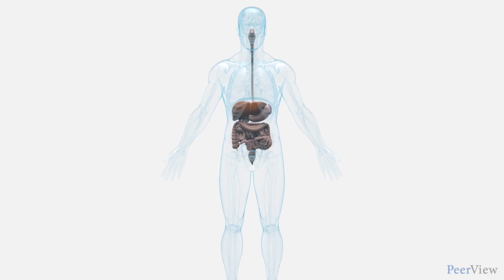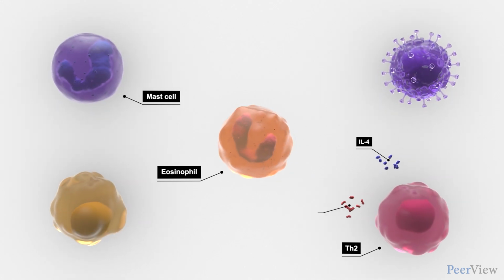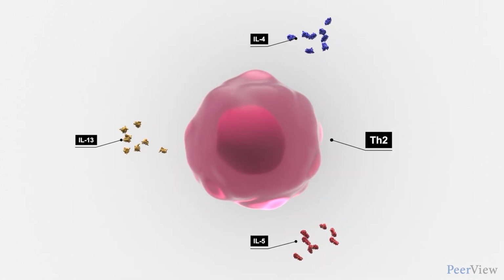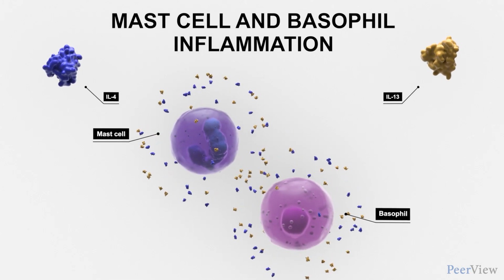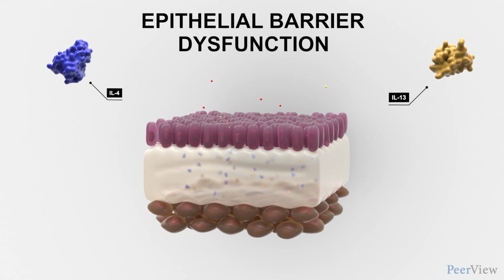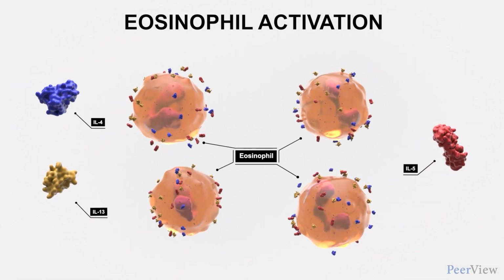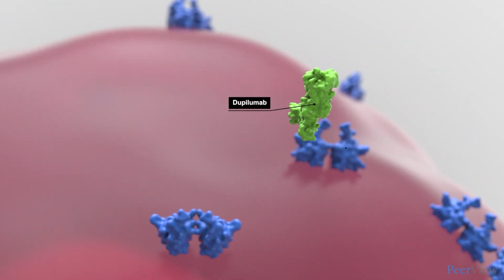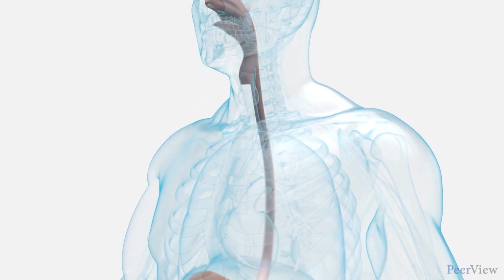The Role of Type 2 Inflammation in EoE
EoE is primarily driven by underlying type 2 inflammation. Dupilumab is a fully human monoclonal antibody that inhibits IL-4 and IL-13 signaling, thus reducing type 2 inflammation and improving EoE symptoms.

To learn more about eosinophilic esophagitis and access the full activity, visit PeerView.com/KVY865.